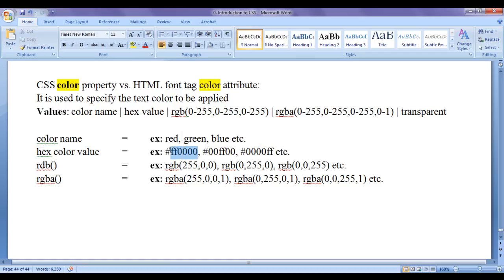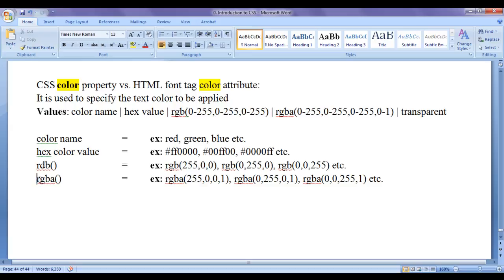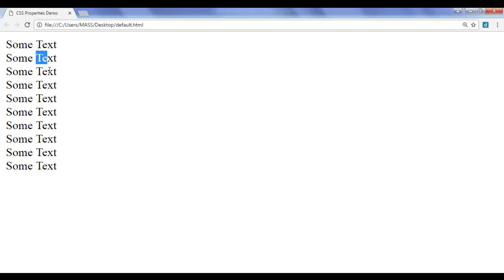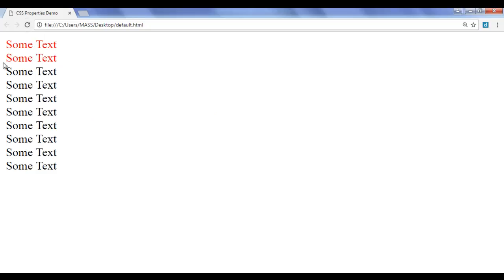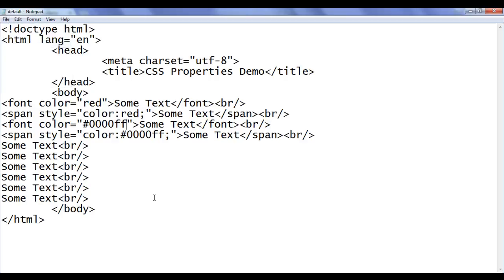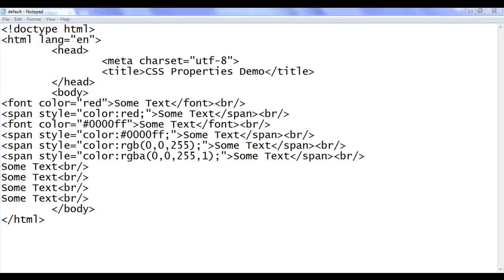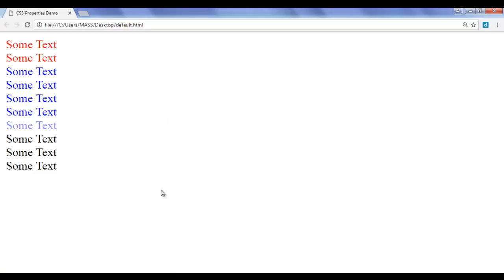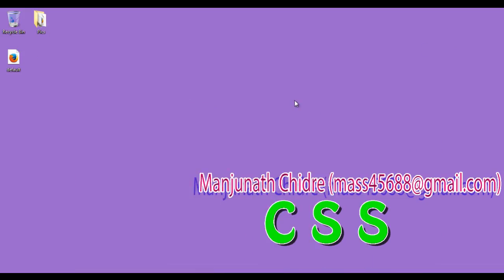CSS color Property | Set Text color - CSS Tutorial 57 🚀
► Discover the power of the CSS color property to control text color and enhance your website's design. Create dynamic and eye-catching typography with ease!